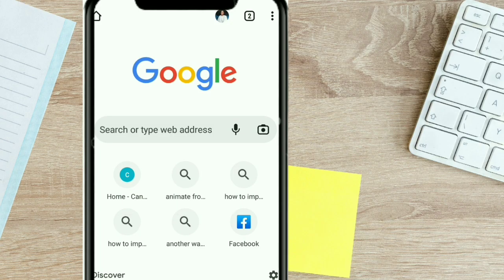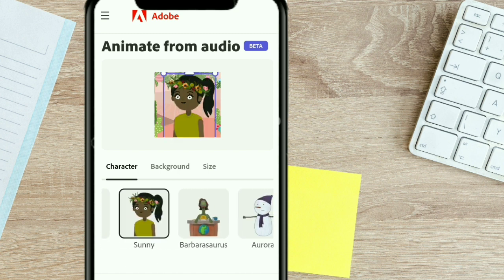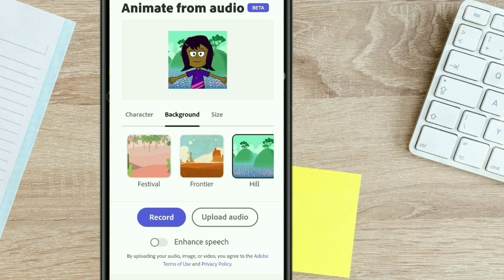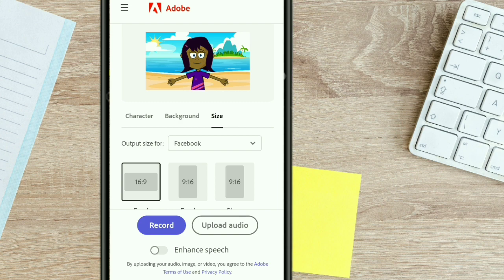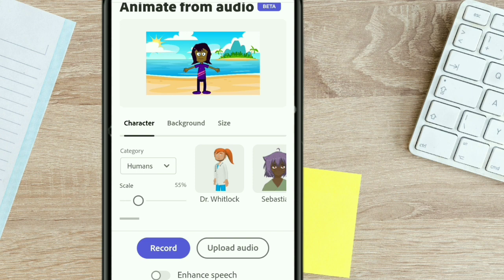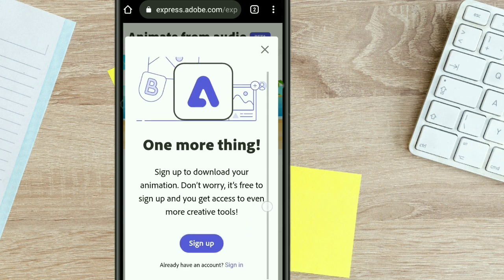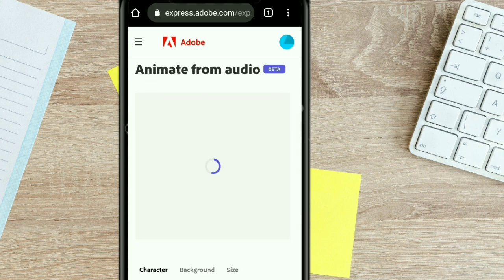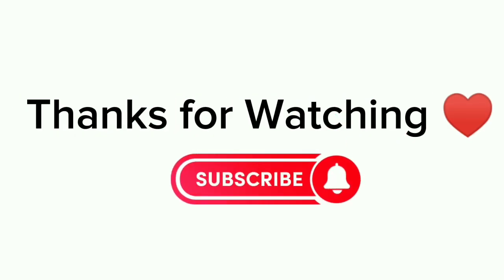How to animate Your voice/Audio with AI on android phone for free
In this video, I show you how you can animate your voice using Artificial intelligence tool. This tools is called Animate from voice AI and it is free to use online.